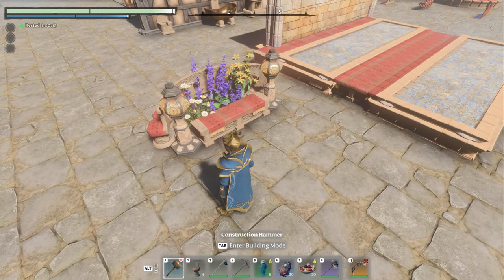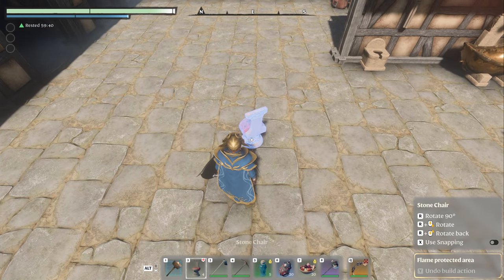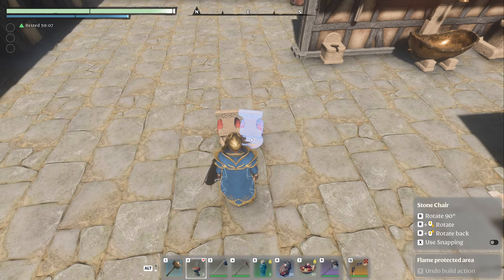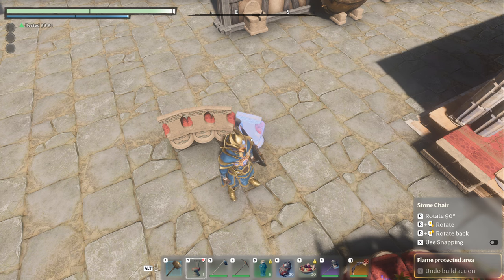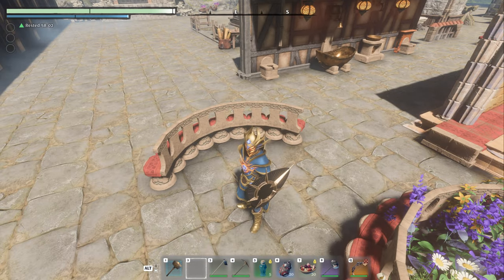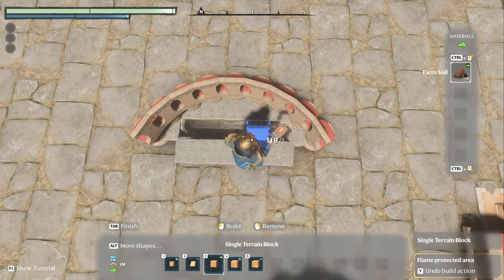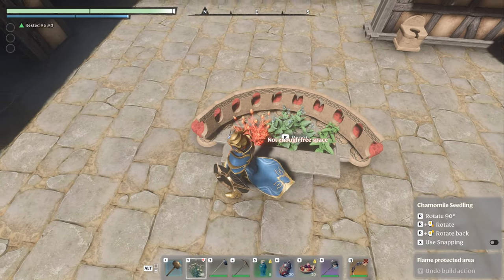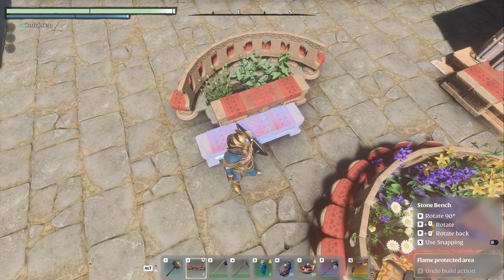Enshrouded Tips | City Garden seating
Enshrouded gameplay with DeLindsay. I will show you how to make a gorgeous little inner-City Garden seating area.